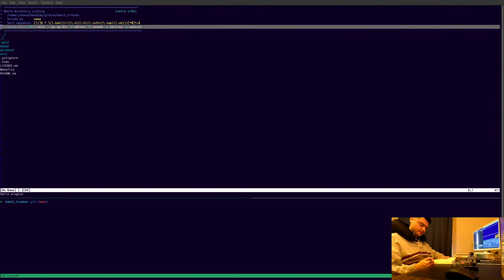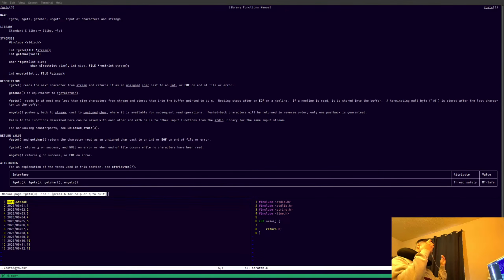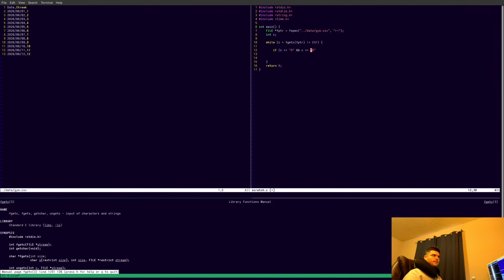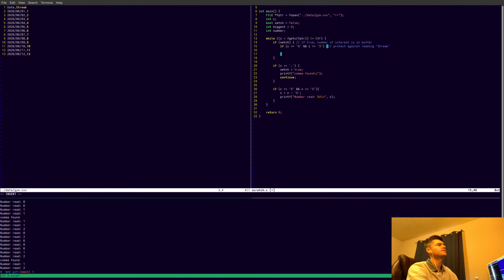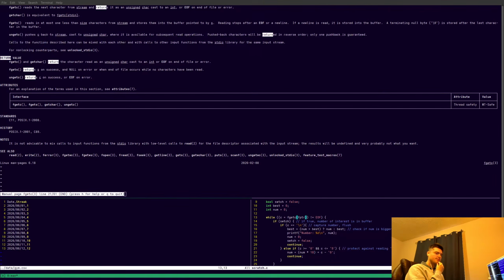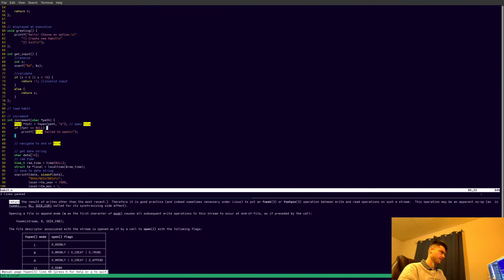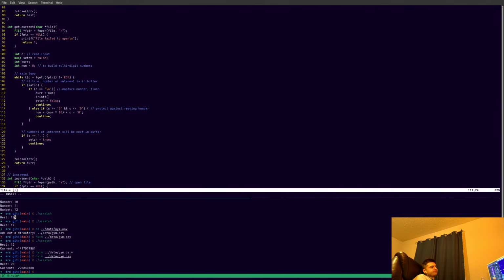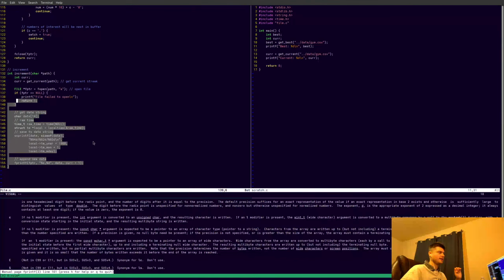Programming Lifestyle App in C From Scratch (pt. 6)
Building a habit tracker in C from scratch. I use another habit tracker I wrote a long time ago every day, and I felt I could make a better/more flexible one.

Working on habit tracking (incremental data manipulation)